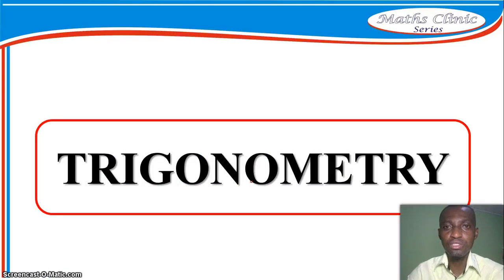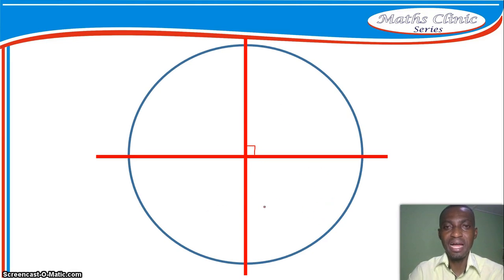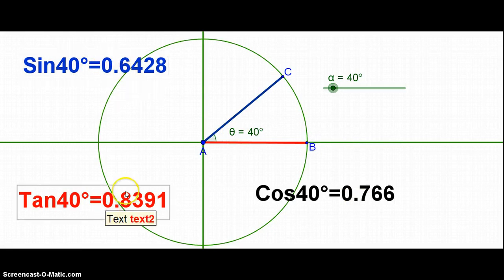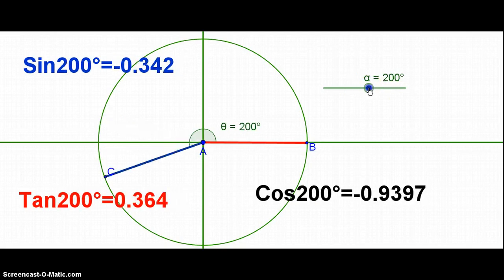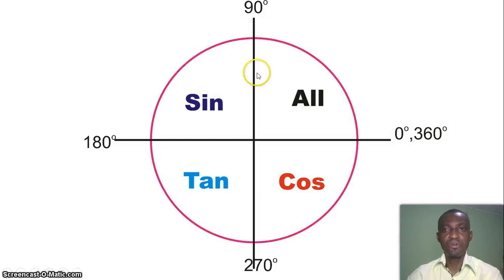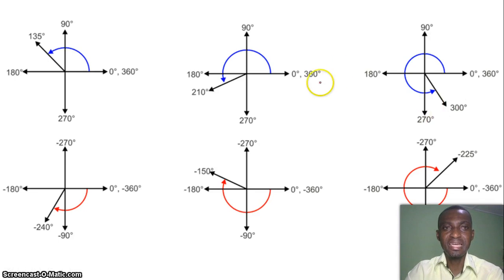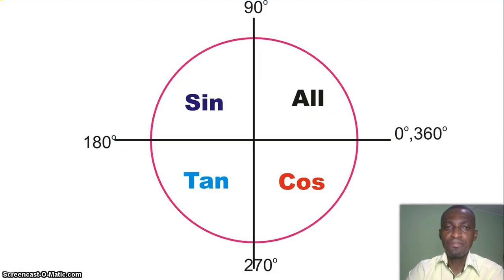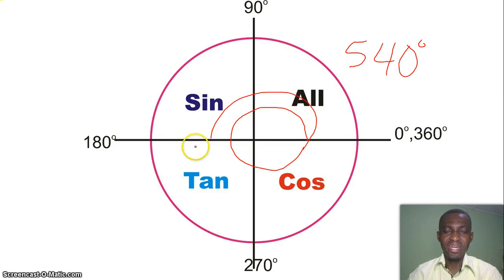Angles and Quadrant (Part 5)-Maths Clinic Multimedia Series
This is Maths Clinic Multimedia Series. In this video we will discuss Angles and Quadrant and its applications. This is the fifth video of the series of Trigonometry.